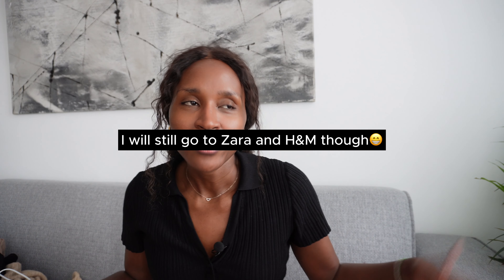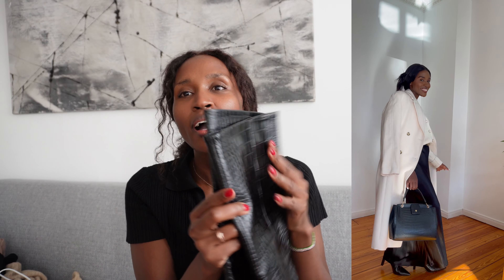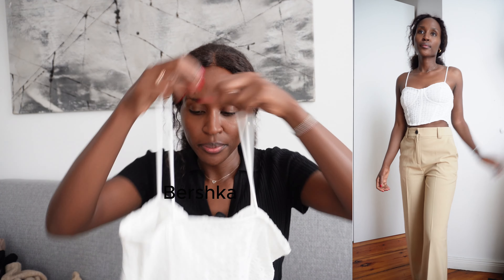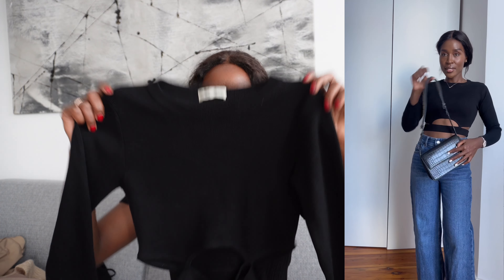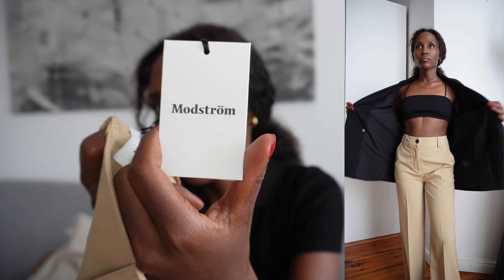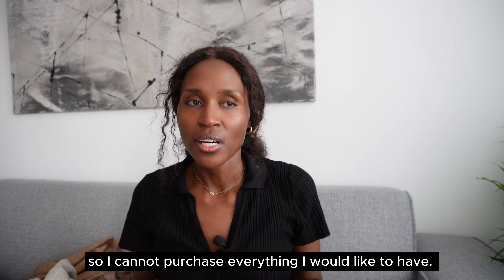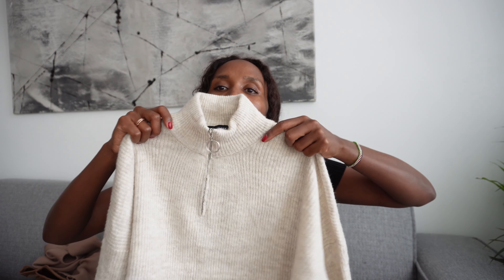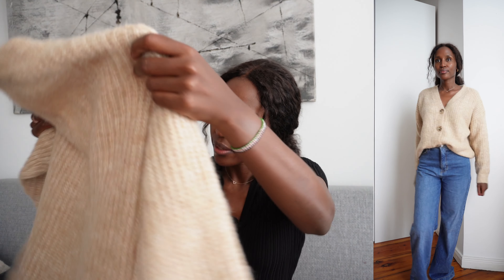TK maxx haul